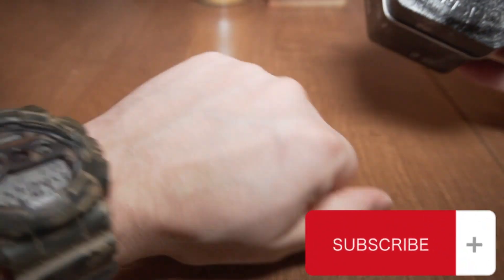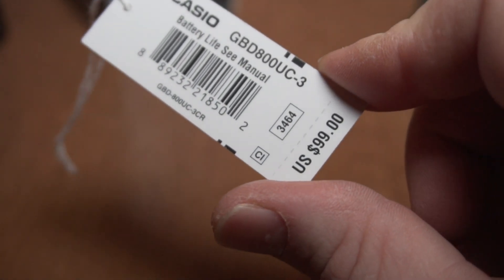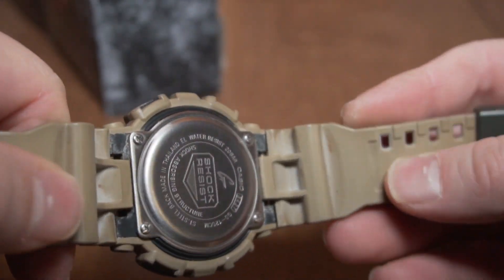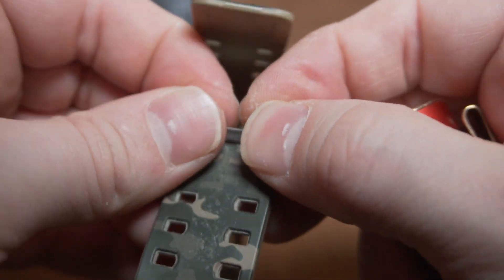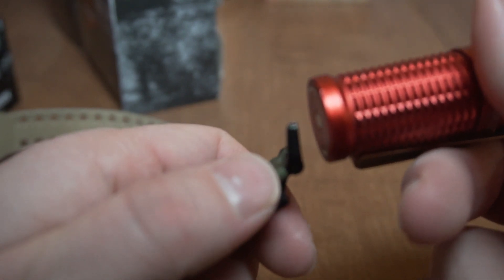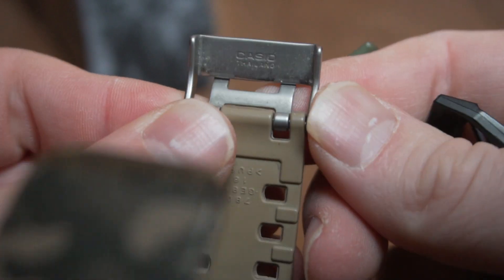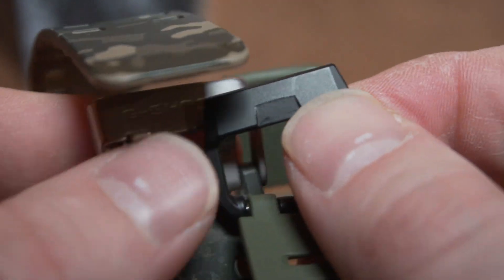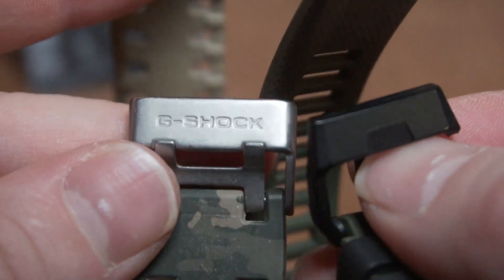The first Casio G-SHOCK I broke